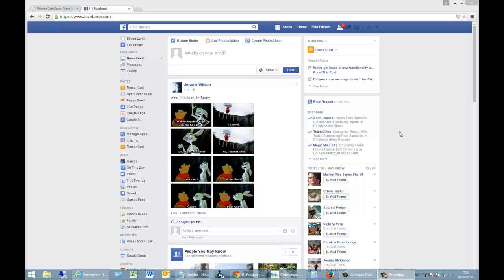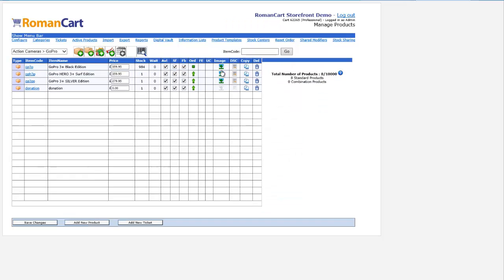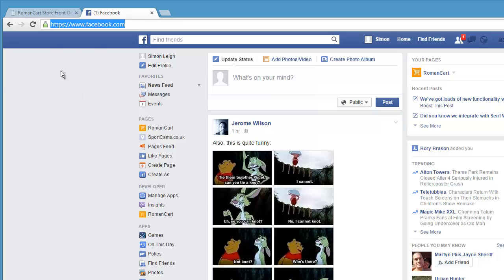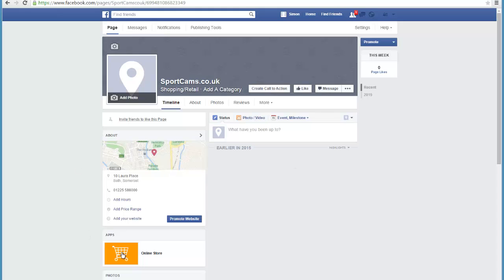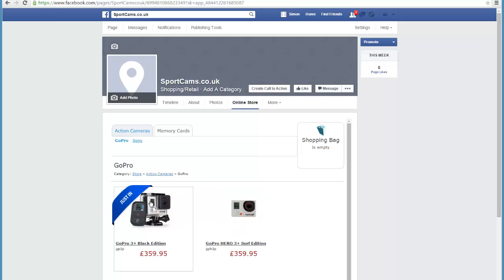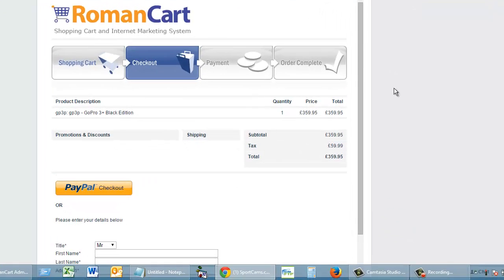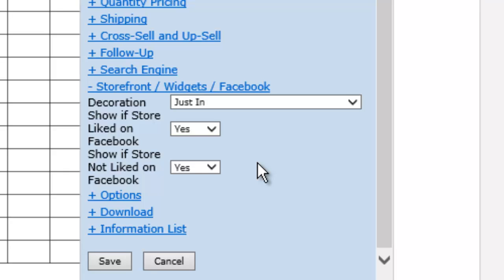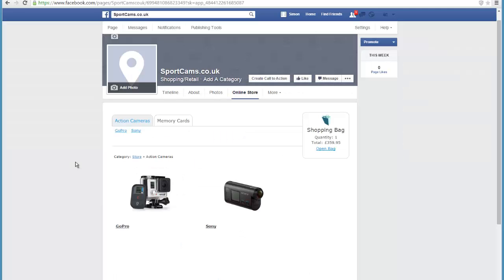Facebook Ecommerce, F-Commerce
How to add a shop to your Facebook Pages using RomanCart